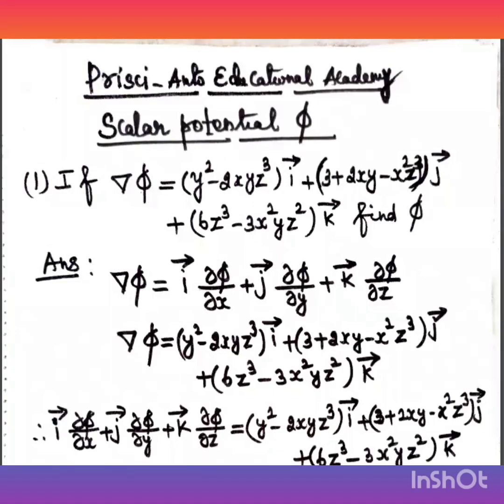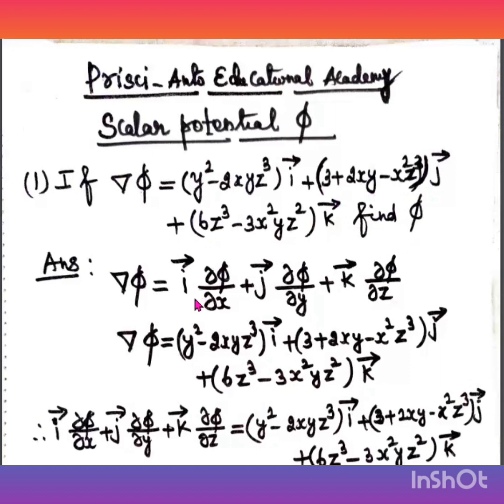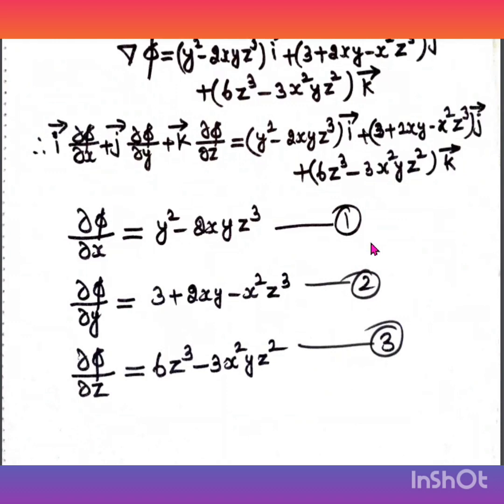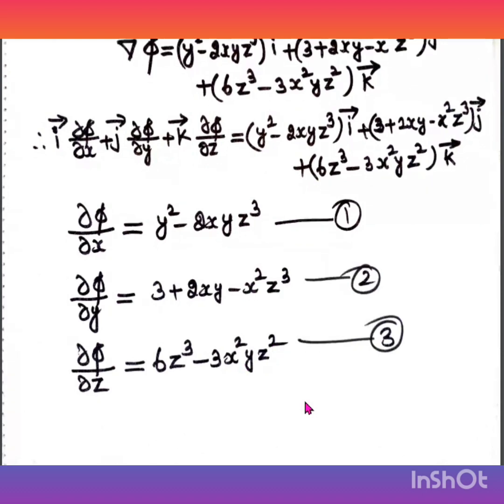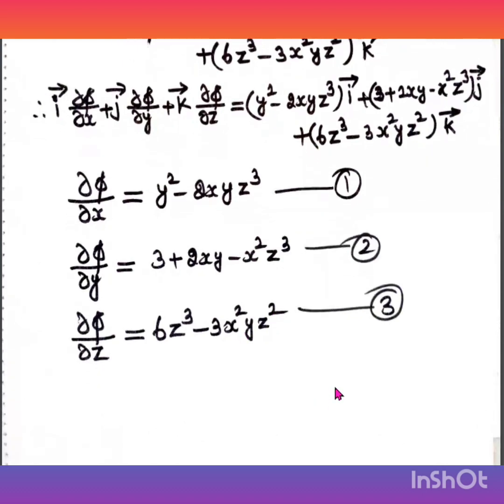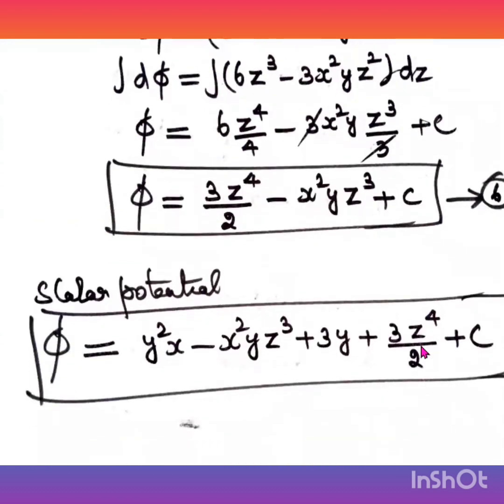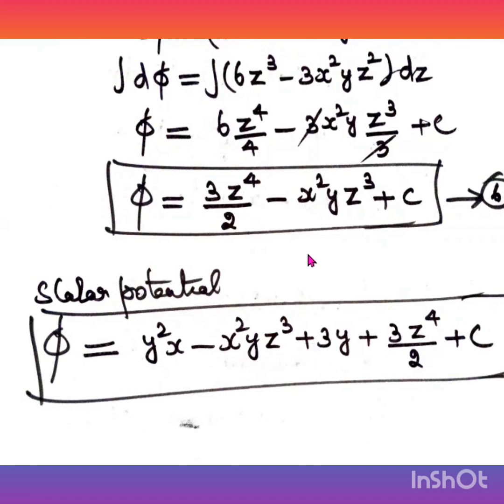This video is based on the title: Scalar potential # Problem # 1 in Vector Calculus #